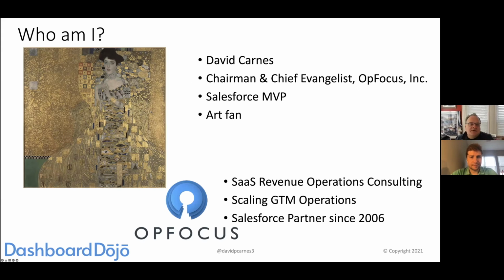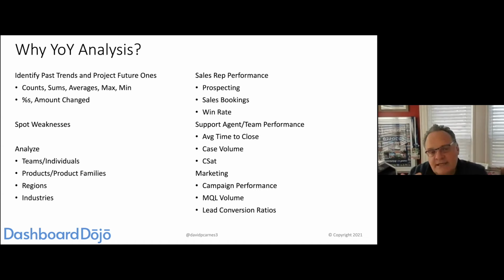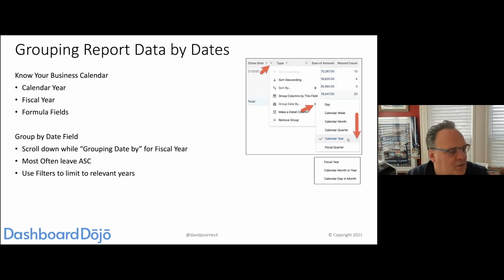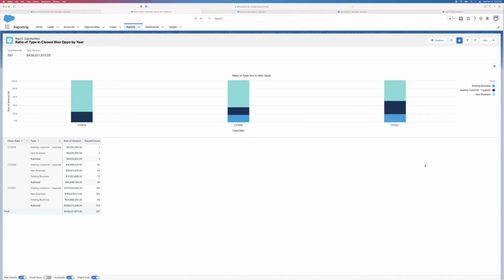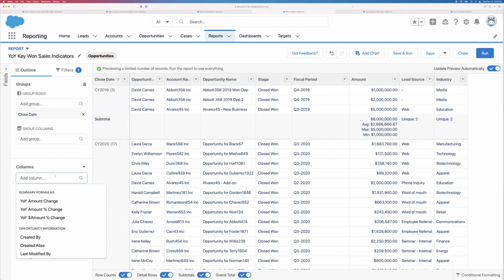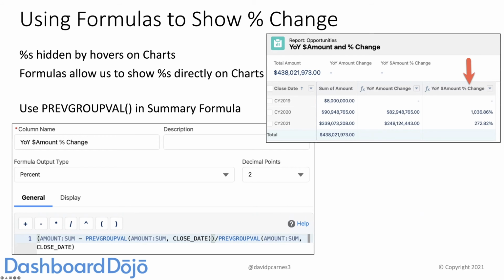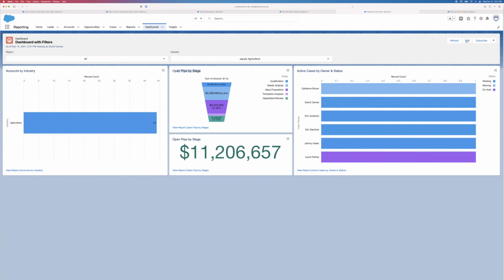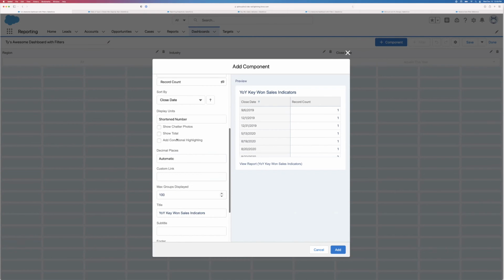Dashboard Dojo - Year Over Year Reporting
As we wind down another year, it is customary to think about comparing 2021 to 2020. In this Dōjō we'll step through a number of ways to achieve YoY calculations, from Reporting Snapshots to Formulas to grouped Reports with Charts.